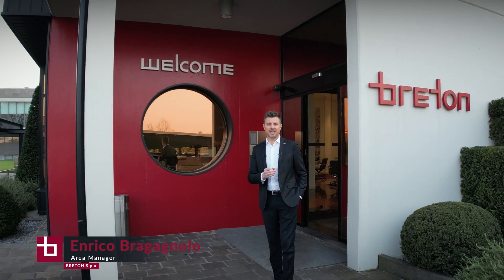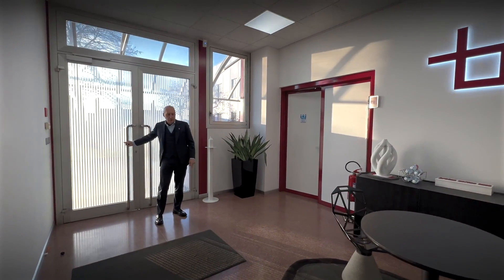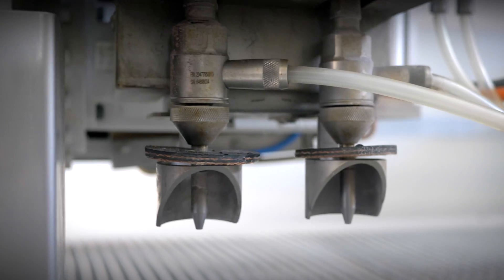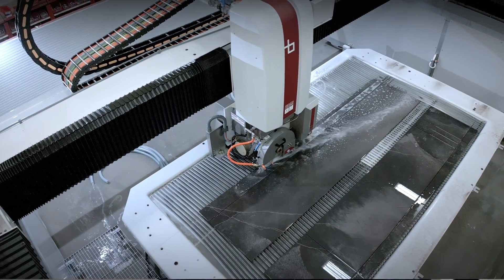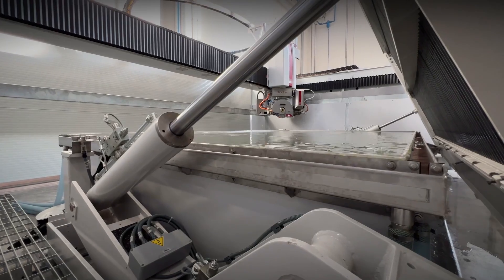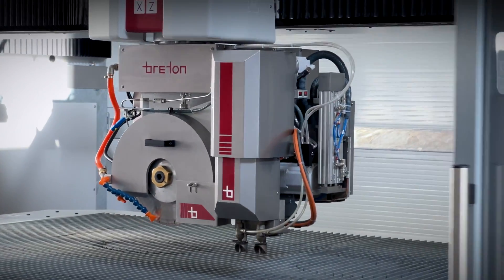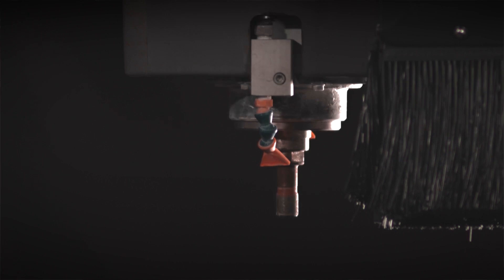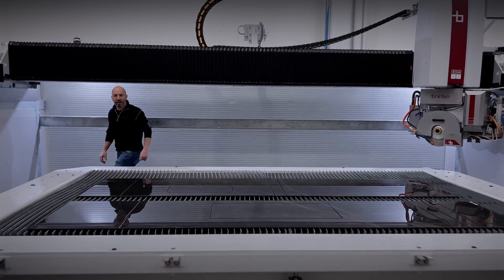Breton Trinity, the revolution in ceramic slab cutting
Say hello to Breton Trinity, the revolutionary monobloc 5-axis sawjet designed by Breton and transform your ceramic and stone slab cutting experience.

*KEY FEATURES*
_Triple Tool Power_
Breton Trinity operates with a unique combination of three tools simultaneously, boosting productivity to new heights.

_Smart Pre-Cutting_
The saw achieves a precise pre-cut of the material, stopping just millimeters before the slab thickness's end.

_Double Waterjet Finish_
A double waterjet completes the process seamlessly and efficiently.

_3x Faster Cuts_
Cut slabs at an astonishing 3 times the speed compared to conventional waterjet machines.

_Breakage Prevention_
Say goodbye to the worries of breakage during the cutting process.

_No Rubber Profiles_
Operate with slabs placed directly on the metal grid, avoiding the costs and downtime of the periodic replacement of rubber profiles.

*A game-changing technology for your business.*
*Ready to revolutionize your slab cutting process?*

Chapters
00:20 Welcome at Breton
00:58 Breton Pioneer in the development of advanced technologies and materials
01:59 Breton Trinity, scenarios and goals of development
04:54 Breton Trinity, the benefits
05:27 Breton Trinity, the revolution
05:53 Breton Trinity, the key features
08:16 Breton Trinity & Sapiens for more efficient slab cutting strategies
09:16 Breton Trinity & Vein Matching for easy management of slab veins
09:36 Breton Trinity & the range of its accessories